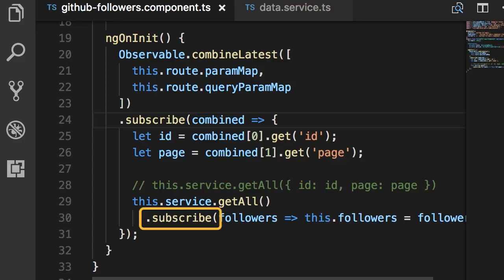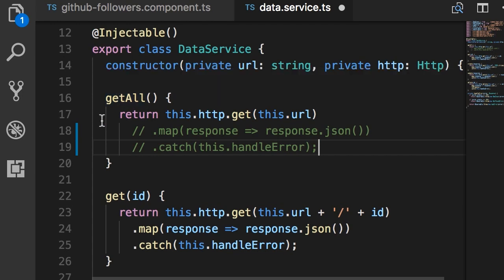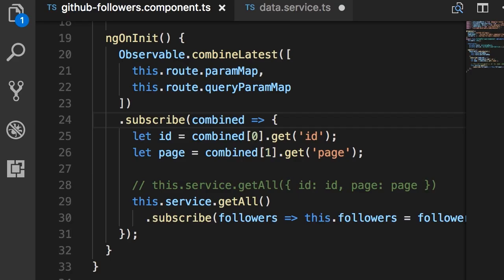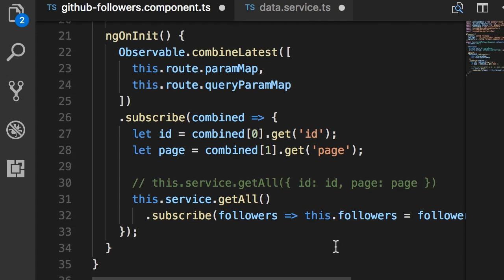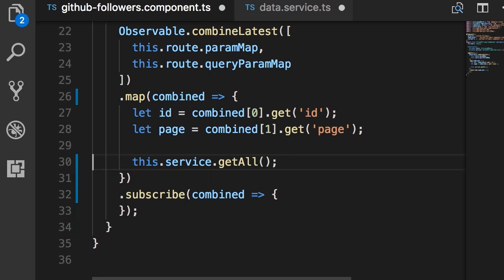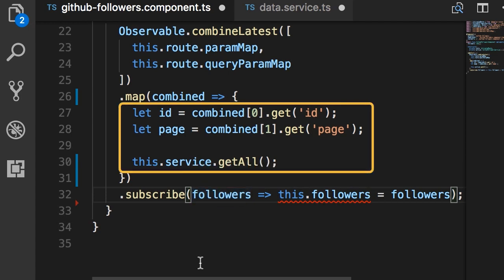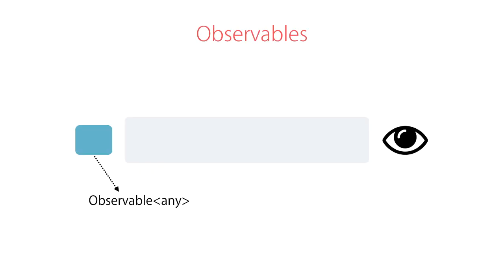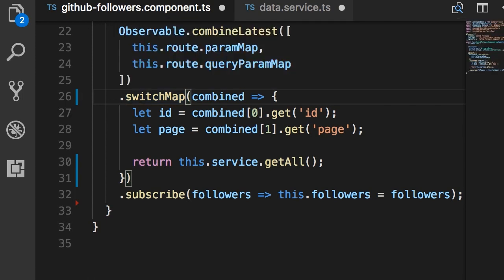Angular | Beginner to Pro #148 - The SwitchMap Operator [By Mosh Hamedani]